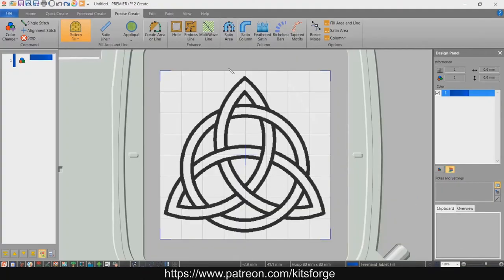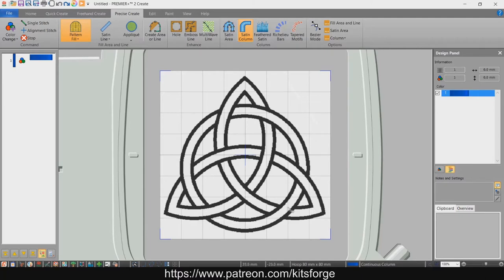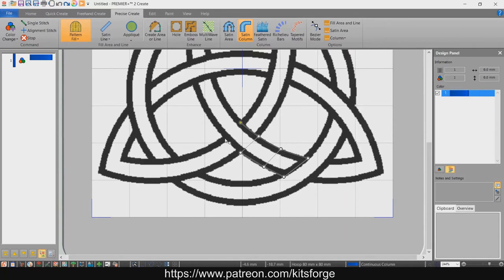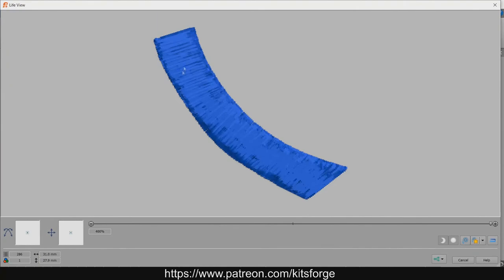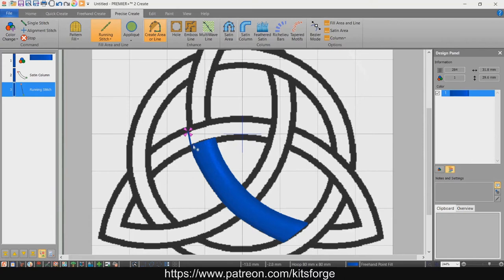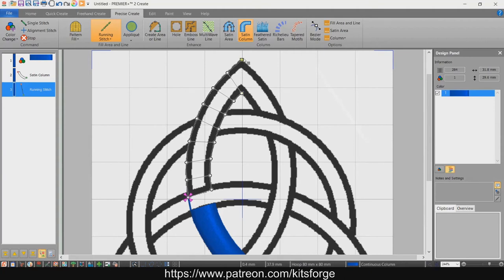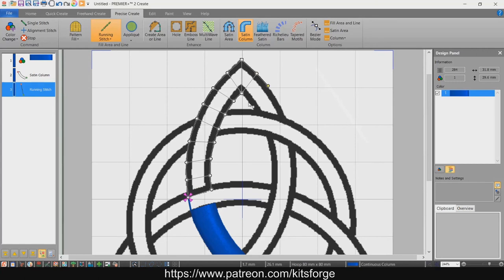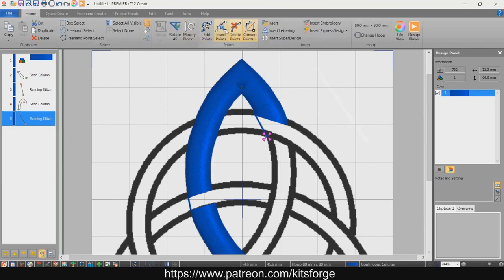Celtic knot (video 2) Premier + 2 Digitizing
Digitizing process of a Celtic Knot in the Premier + 2 Embroidery Software (windows version).